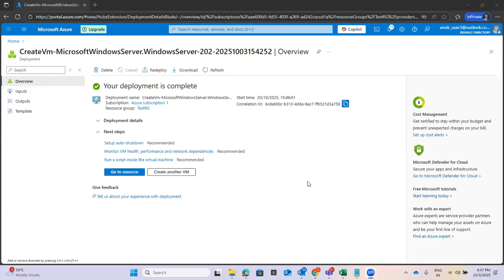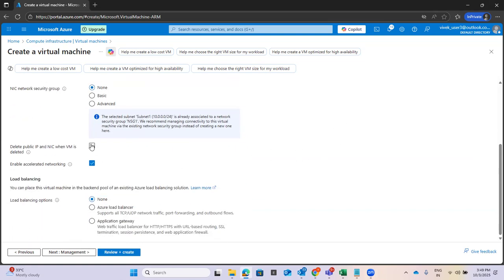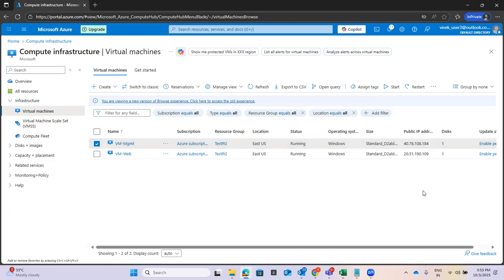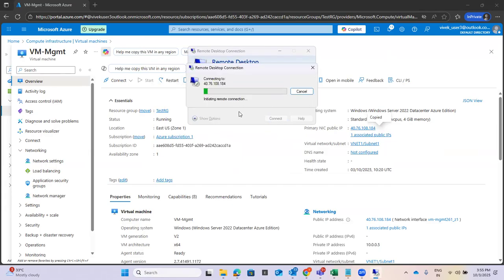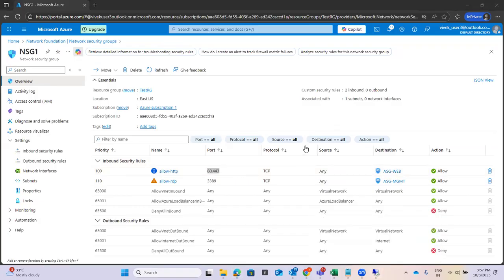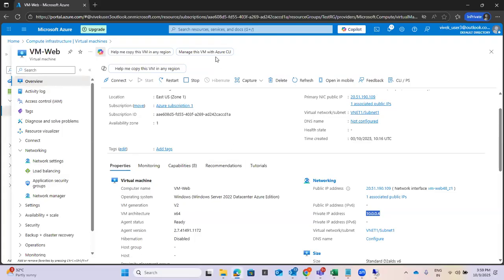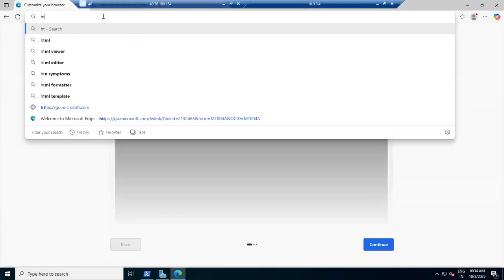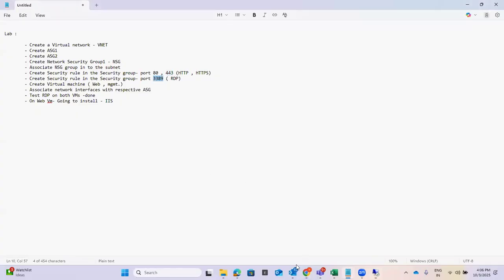Azure Networking—Network Traffic control using NSG and ASG - Part 2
Network traffic control using NSG and ASG:
Azure Networking:
- Azure Virtual Network (Vnet)
- Subnet
- Network Security Group - NSG
- Application Security Group (ASG)

What an NSG does
Traffic Filtering: NSGs contain rules that filter inbound and outbound traffic to Azure resources.
Rule-Based Control: Rules are defined with priority, protocol (like TCP, UDP), source/destination IP addresses, and ports, allowing granular control over network flow.
Stateful Operations: NSGs are stateful, meaning that if an inbound request is allowed, the corresponding outbound response traffic is automatically authorized, and vice-versa.
How NSGs are applied
Association: NSGs can be associated with:
Subnets: To filter traffic for all resources within a virtual network subnet.
Network Interfaces (NICs): To filter traffic for a specific virtual machine.
The same NSG can be linked to multiple subnets and NICs.

Azure networking refers to Microsoft's suite of services for building, securing, and managing your network infrastructure in the cloud, with the fundamental building block being the Azure Virtual Network (VNet). A VNet provides an isolated, private network within Azure, allowing resources like virtual machines to communicate securely with each other, the internet, and your on-premises data centers. Key Azure networking services also include Azure DNS for domain name resolution, Application Gateway for web traffic management, and Azure Virtual WAN for large-scale global connectivity.

Azure Virtual Network (VNet): The primary service for creating isolated private networks in the cloud, enabling secure communication between Azure resources and external networks.
Subnets: VNets are divided into subnets, which are smaller IP address ranges used to group and isolate resources logically within the VNet.
Security Groups: Network Security Groups (NSGs) act as virtual firewalls to control inbound and outbound network traffic to and from Azure resources.
VNet Peering: A mechanism to connect two or more Azure VNets privately over the Microsoft network, allowing resources in different VNets to communicate seamlessly.
Private Link: Provides private connectivity from your VNet to Azure Platform-as-a-Service (PaaS) services, keeping your traffic off the public internet.
Azure DNS: A hosted domain name system service for managing your domain names and resolving them to Azure resources.
Application Gateway & Web Application Firewall (WAF): A web traffic load balancer that also includes a Web Application Firewall (WAF) for protecting web applications from common exploits.
Azure Virtual WAN: A service that consolidates networking, security, and routing to provide end-to-end connectivity for your branches and users.
Azure Bastion: A fully managed service that provides secure and seamless RDP and SSH access to your virtual machines over TLS, directly from the Azure portal.
Network Watcher: A tool for monitoring, diagnosing, and providing insights into the health of your Azure network.

VNet (for Virtual Networks)
AZ700 (for those studying for the Azure networking exam)